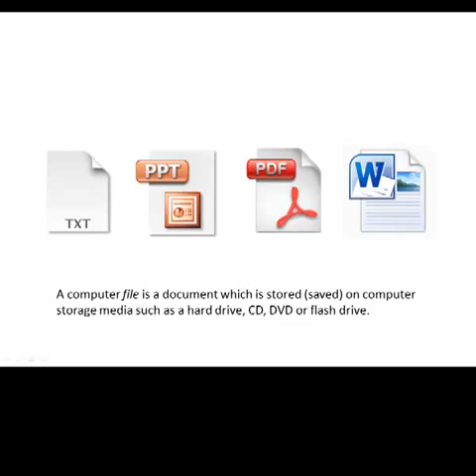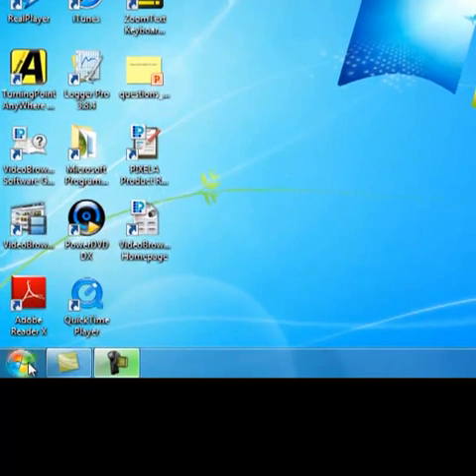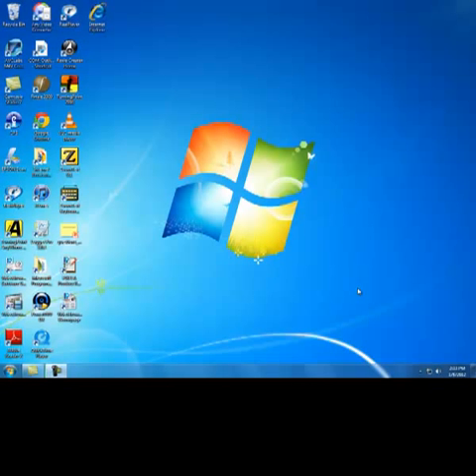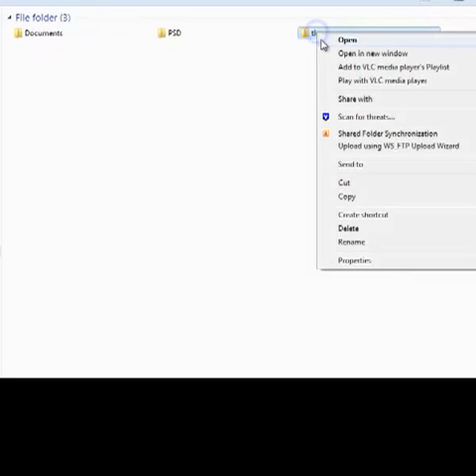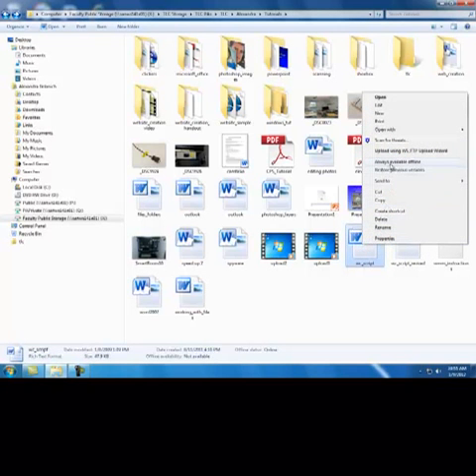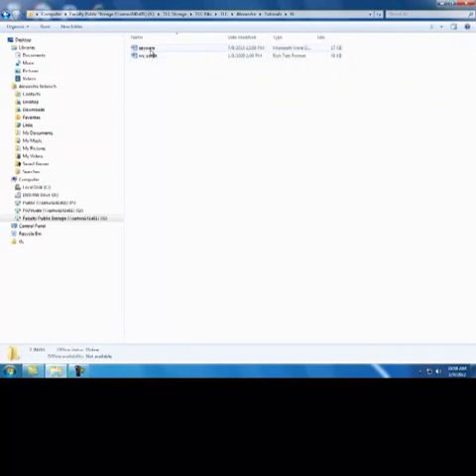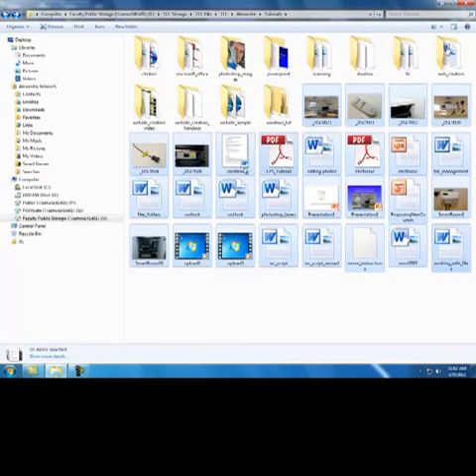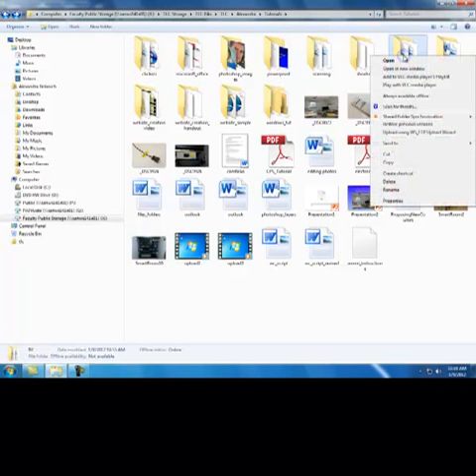Managing files and folders in Windows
In this tutorial you will learn:

*the difference between a file and a folder
*what a drive is and how to access each one
*how to move files into a folder
*the difference between copy & paste and cut & paste
*how to select multiple files
*how to delete a file or folder